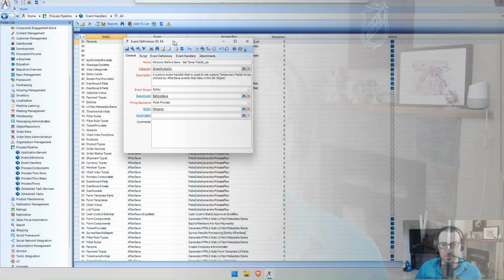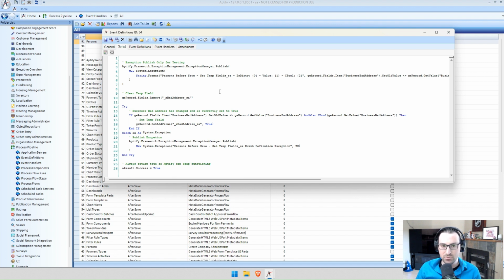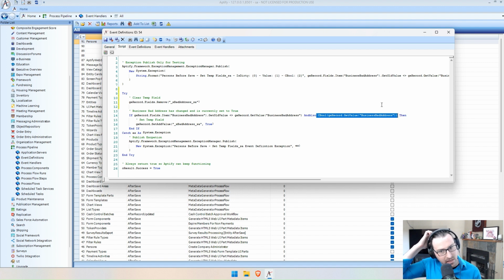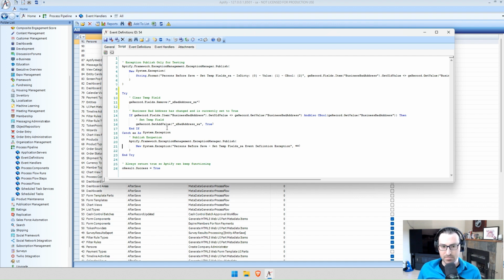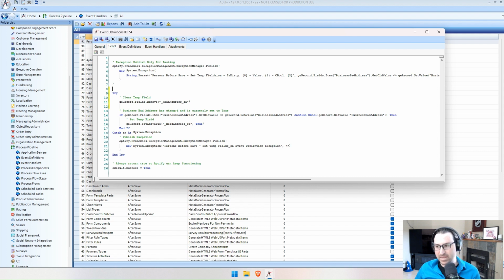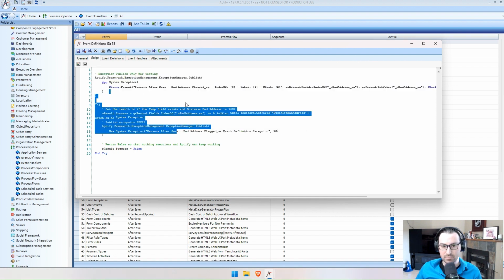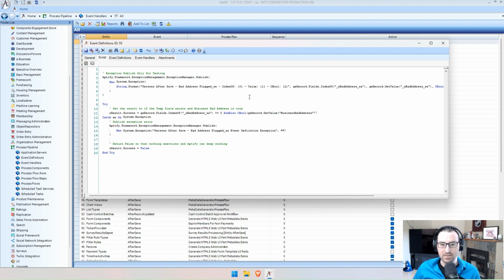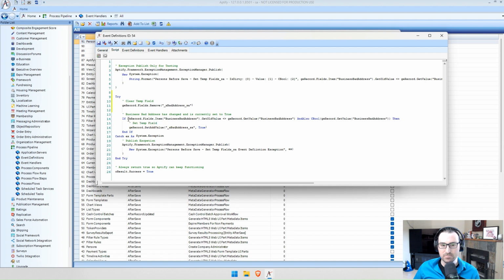Flag Field Change for After Save Event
Flag when a field values changes so that you can react to it within your After Save events.